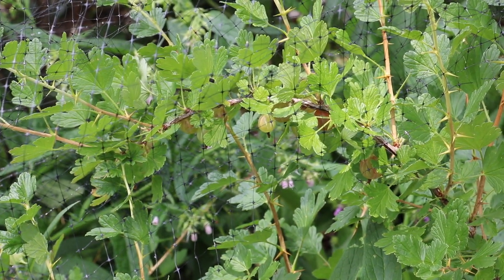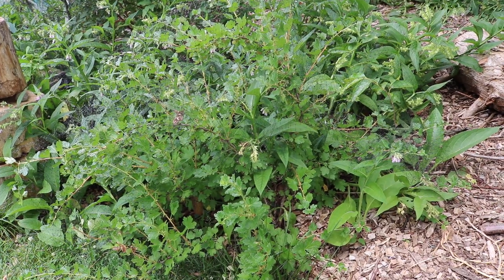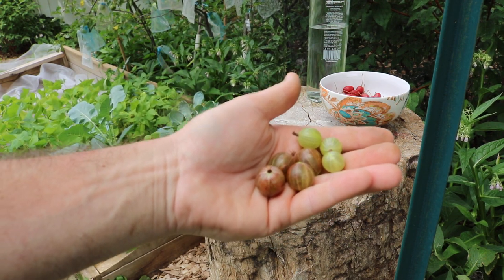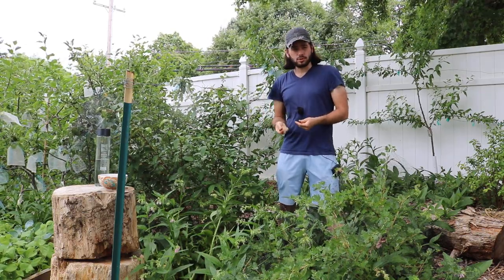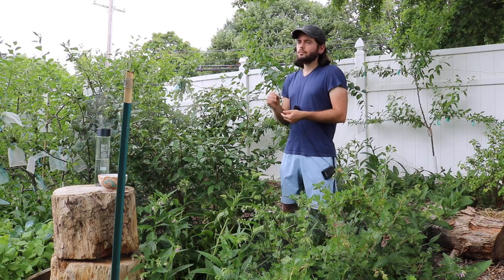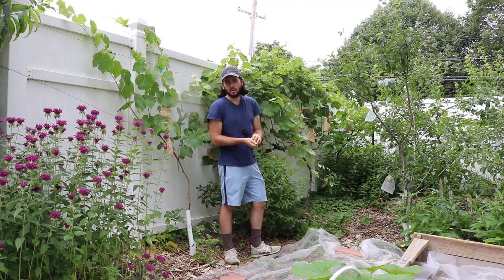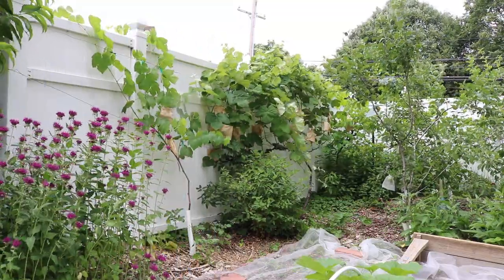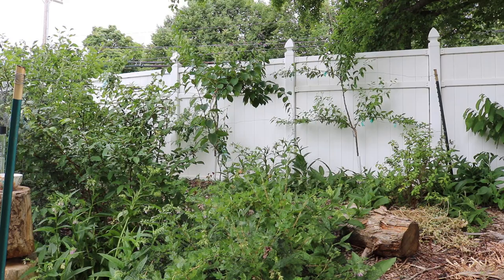Gooseberry Time: The Early Summer "Grape"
Gooseberries are a fruit that I compare to grapes. They have a similar flavor and texture. Therefore they're kind of like an early grape as my grapevines ripen their clusters a month or more later. Prized also for reliability and processing.

Our Shop!